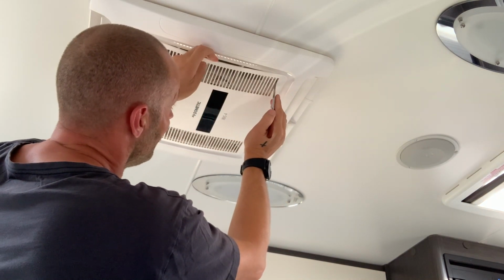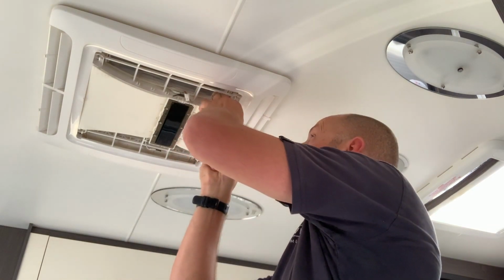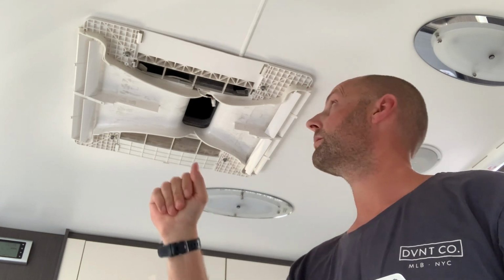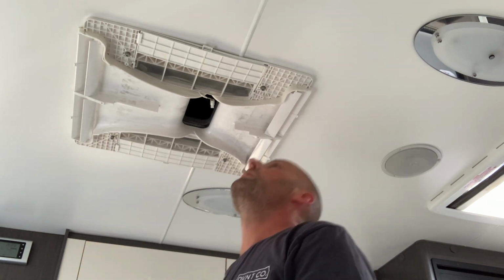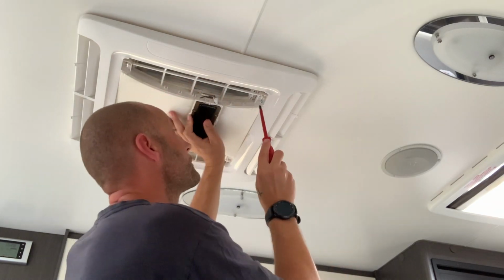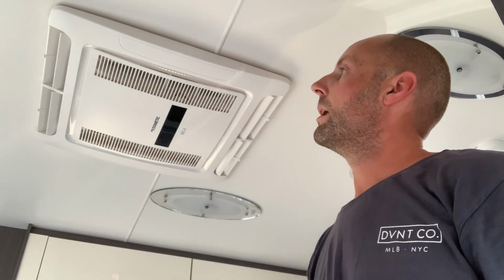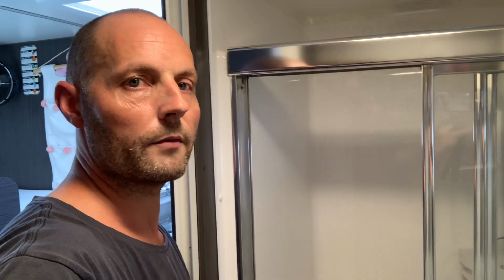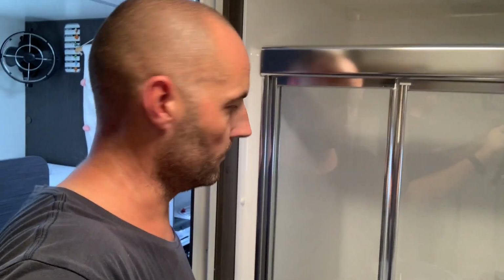Dometic Ibis AC Filter Clean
Dometic Ibis AC Filter Clean - Watch this video as I show you how to clean your Dometic Ibis 4 AC Filters in your caravan.

My 2019 KIT for Filmmaking, Photography & Vlogs:

Camera Bag
Osmo Action Camera
ND's for my Osmo Action
My Drone
ND's For my Drone
My Smaller Drone
3 Legged Thing Tripod
3 Legged Thing Tripod
3 Legged Thing Tripod
Rode Video Mic
My Gimbal
Sandisk Extreme Memory Card